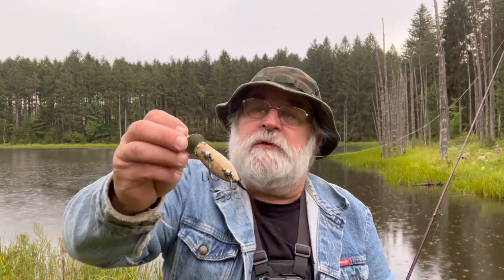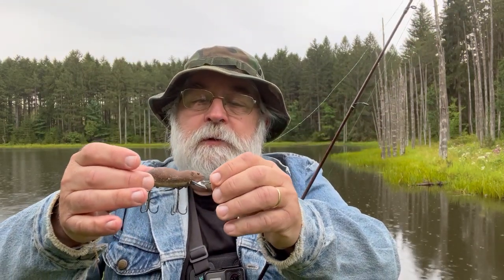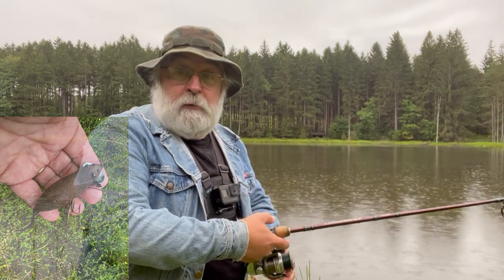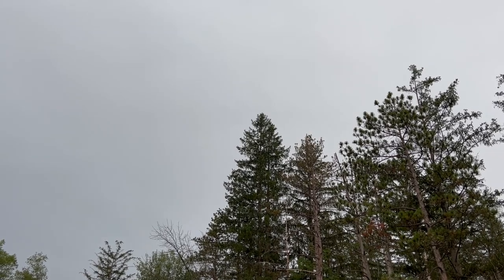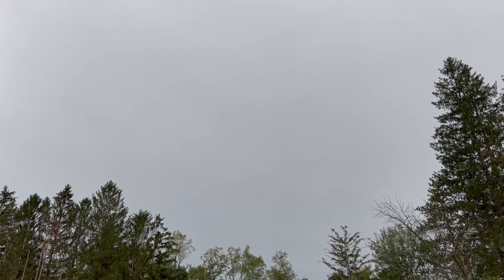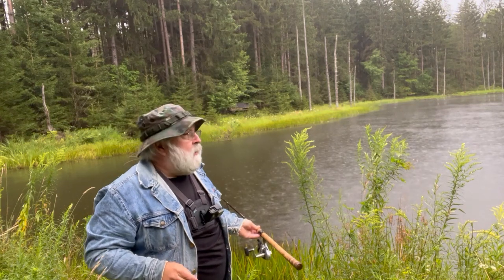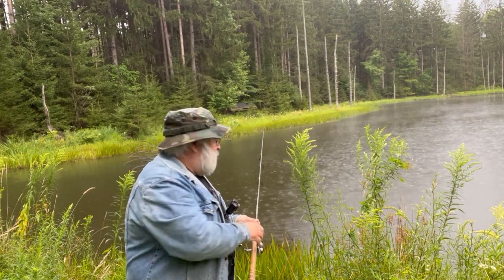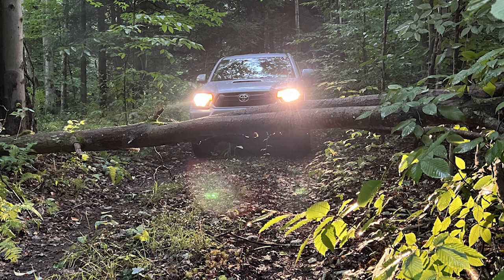Fishing with a Vintage Heddon Mouse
Fishing with a vintage heddon mouse lure